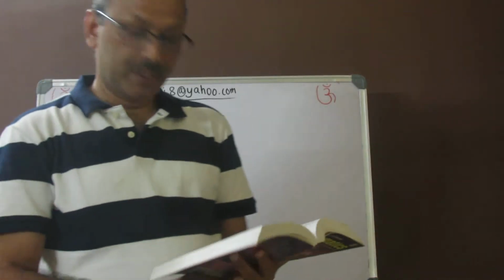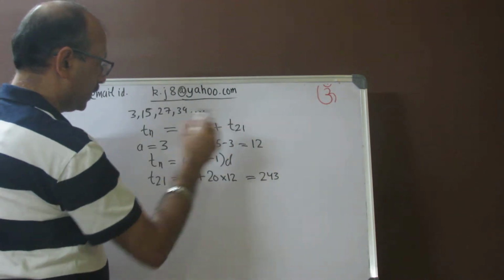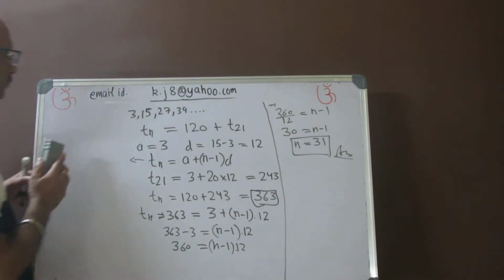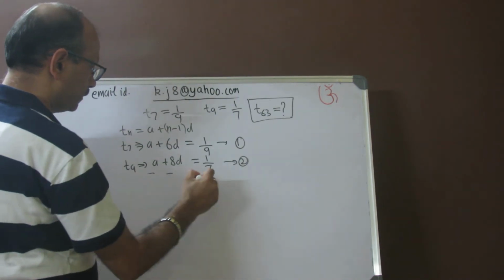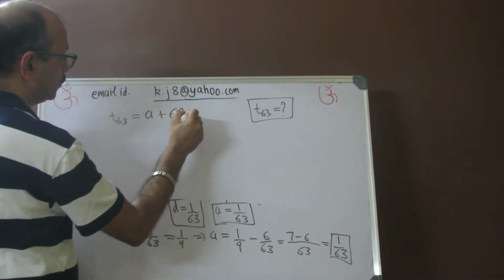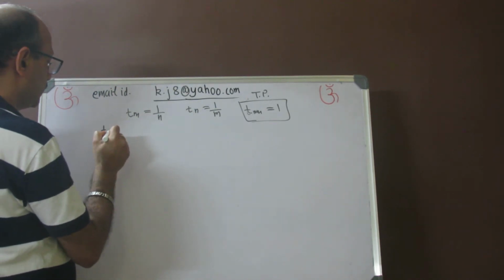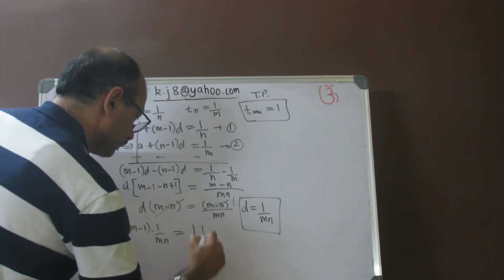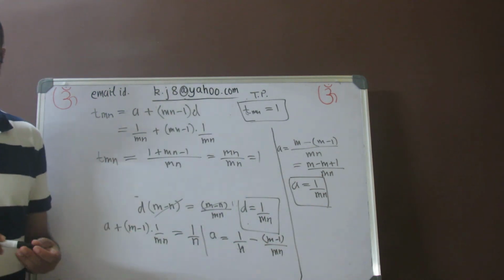Easy way to understand AP Part2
Xth board topic Arithmetic Progression , ICSE,CBSE ,IG board